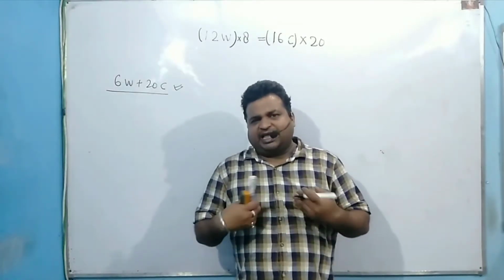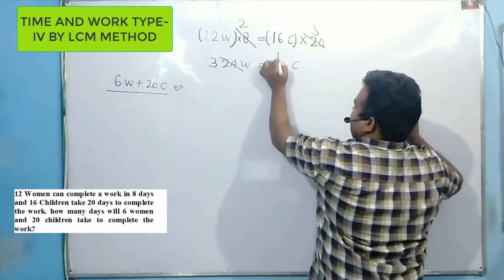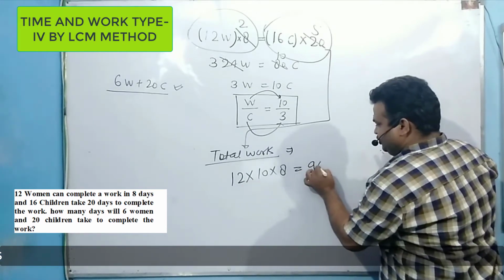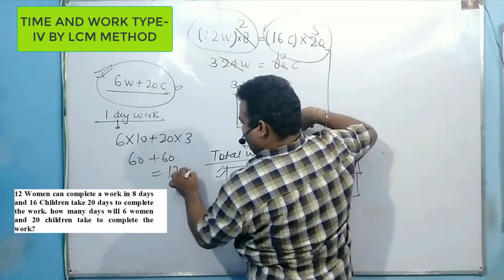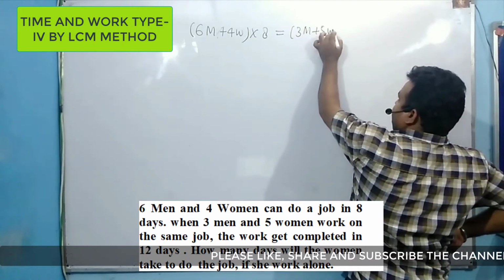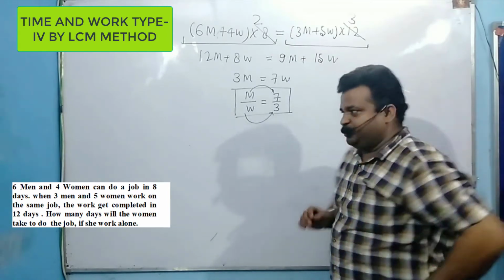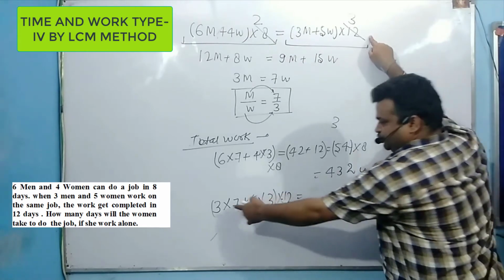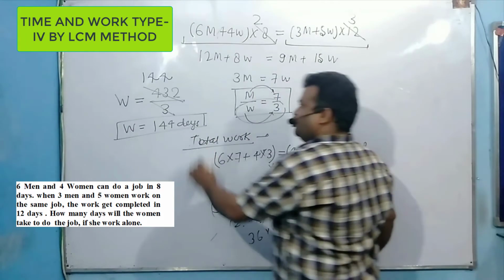CHAPTER 5 II LECTURE 18 II TIME AND WORK BY LCM METHOD II TYPE IV II PART II ~ S.K.ANAND